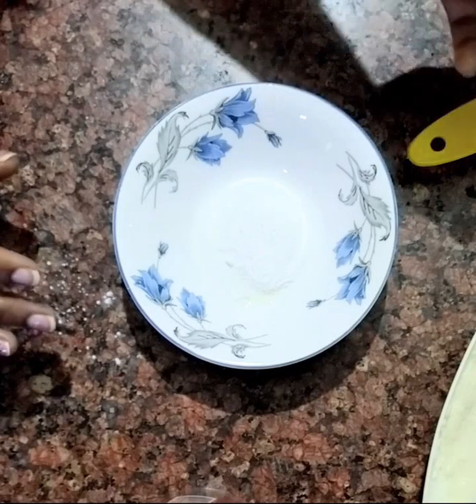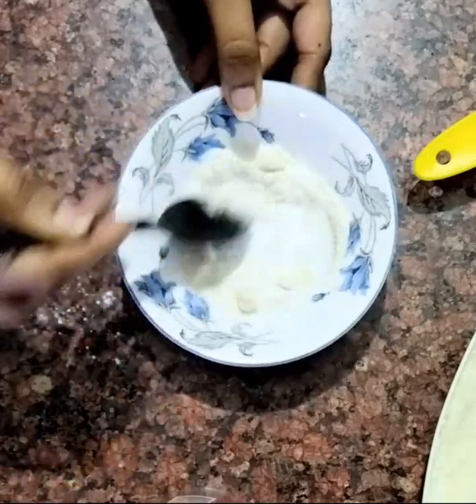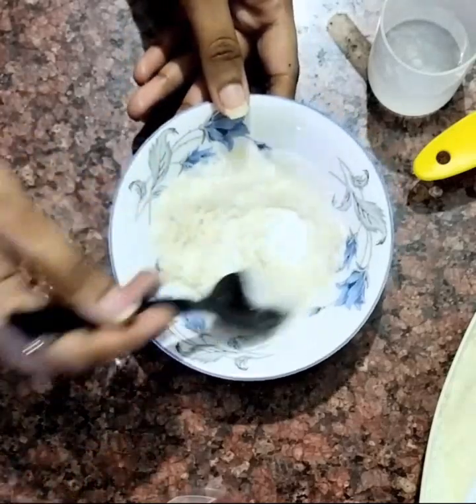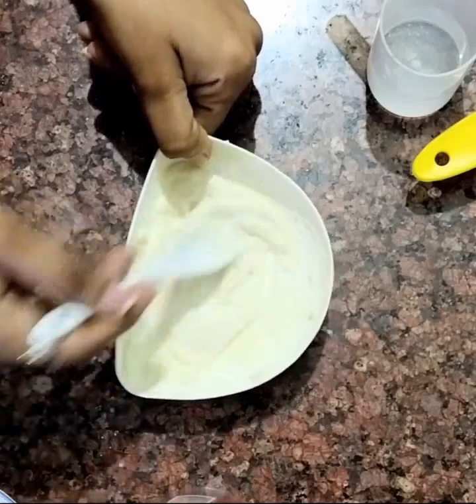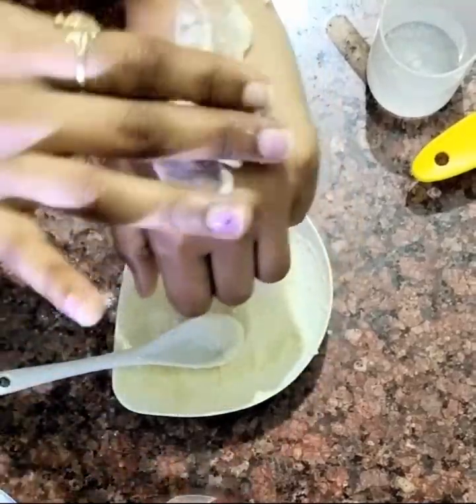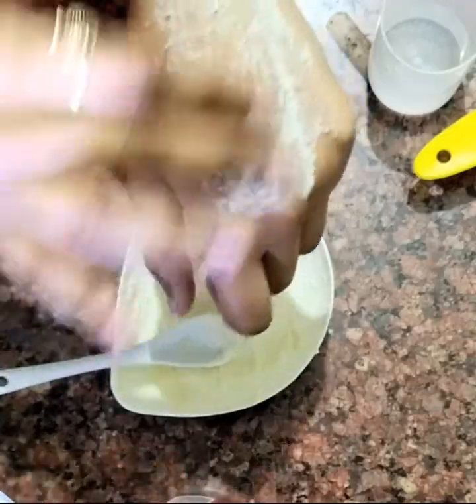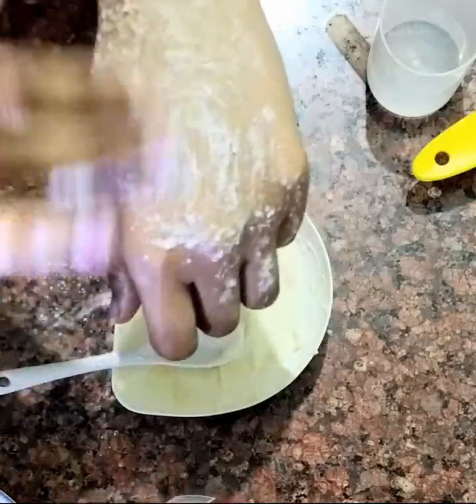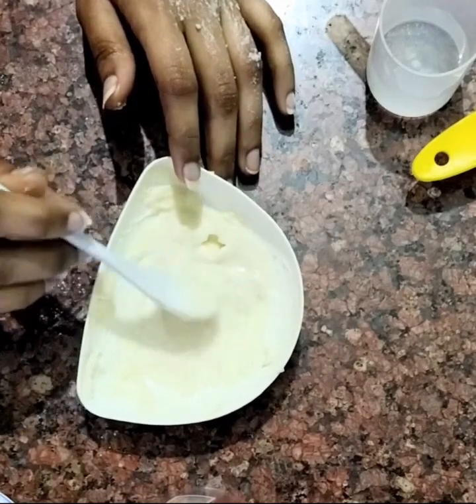Homemade Body Scrub | 3 Ingredients | easy & effective | De tan fast at home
Ingredients :
Baking powder / Baking Soda
Rice Flour
olive oil/coconut oil /honey (any one)
that's it and you are good to go .
Do try this body scrub.